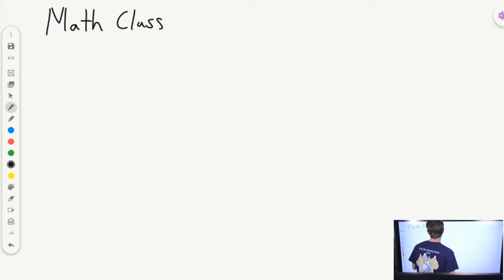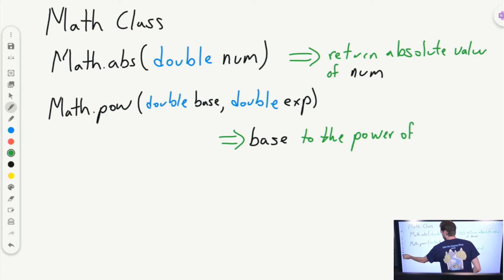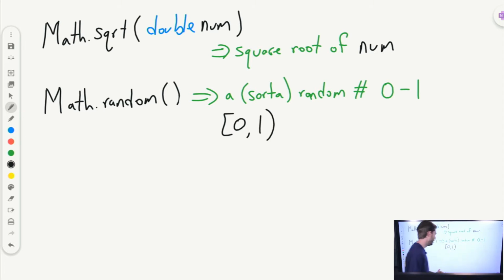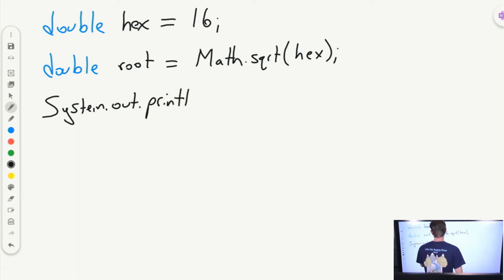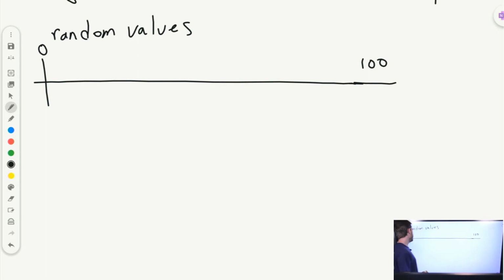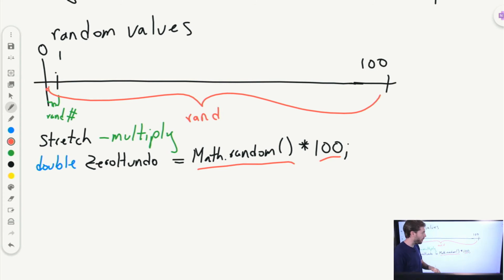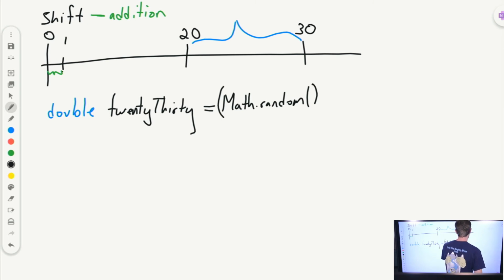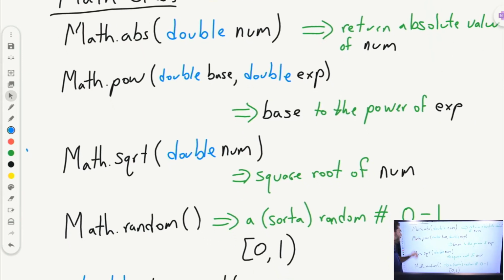Java Math Class | AP CSA Unit 3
Simple Introduction to the Math Class in Java for the AP CS A Exam

Notes:
Need to import java.lang.Math
All methods return doubles